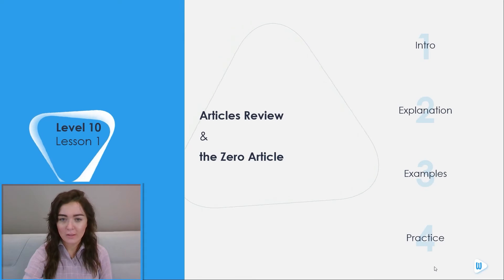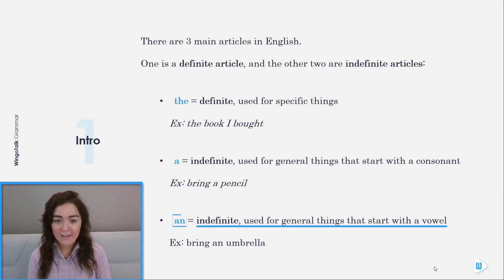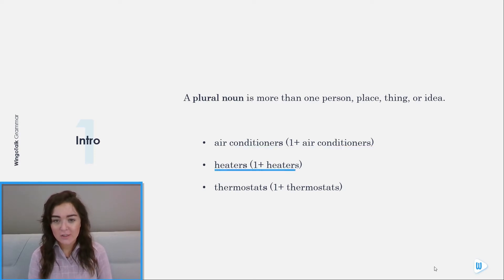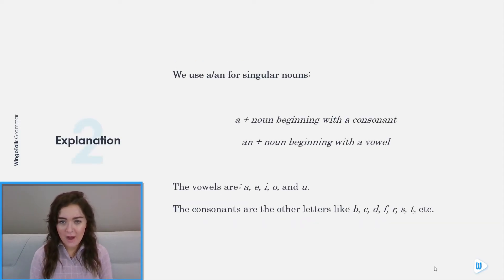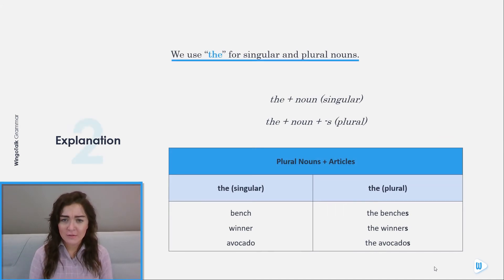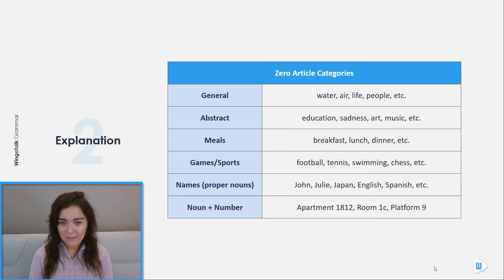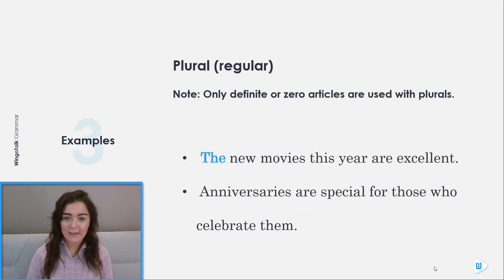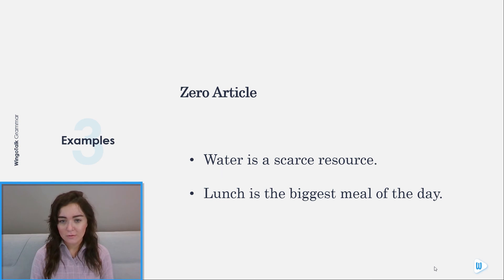Grammar 10.1 – Articles Review & The Zero Article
English Grammar Level 10 Lesson 1
Articles Review & The Zero Article

This video is perfect if you want to refresh your memory about grammar. Hope we helped you refresh your grammar skills :).

You can also go to WingoTalk.com to take the full course.